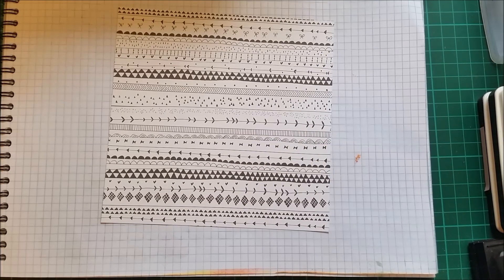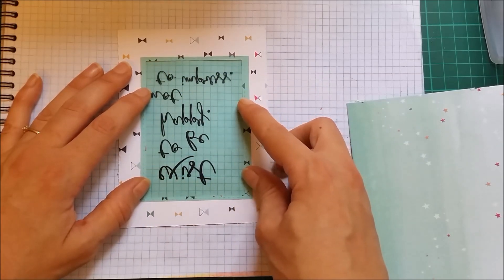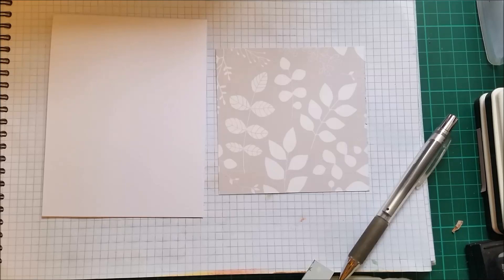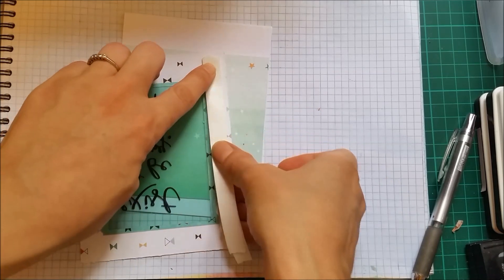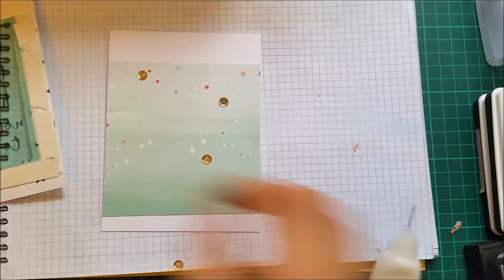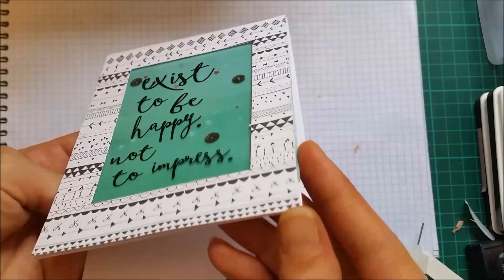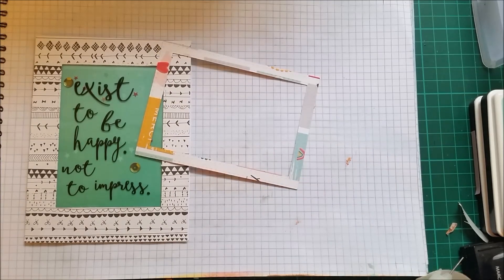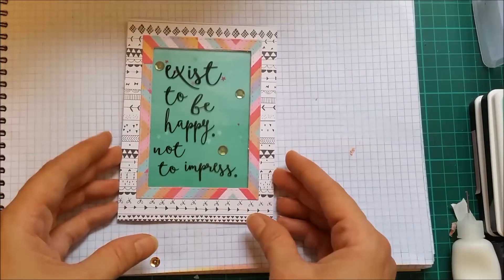SSS September Card Kit Day 3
**A short video featuring the Simon Says Stamp September 2015 Card Kit. Expand for the supplies

• Ranger 4 Oz. MULTI MEDIUM MATTE Paint Glue INK41535  ——